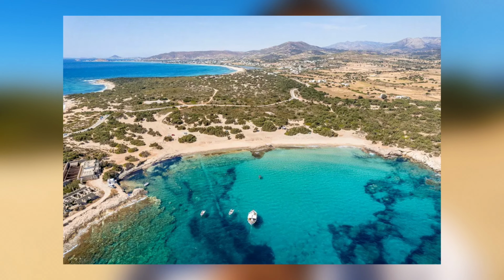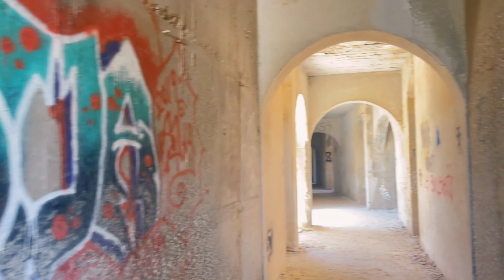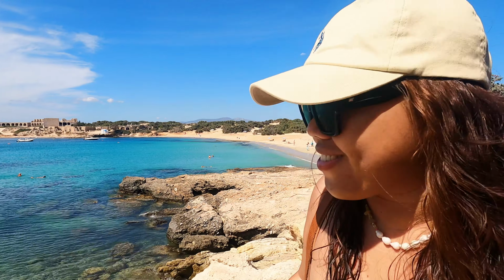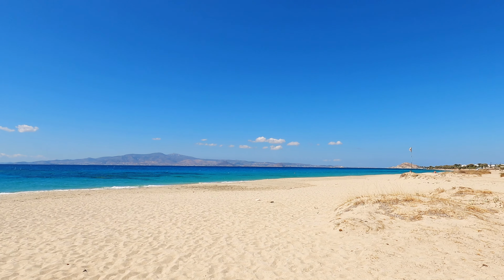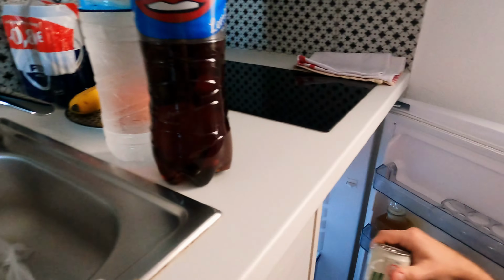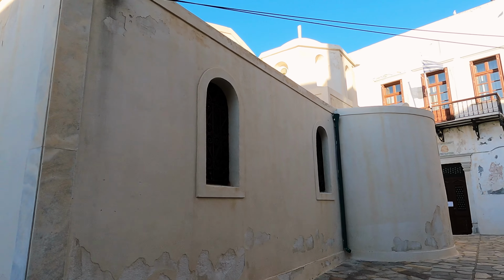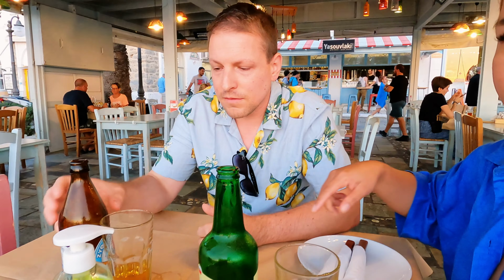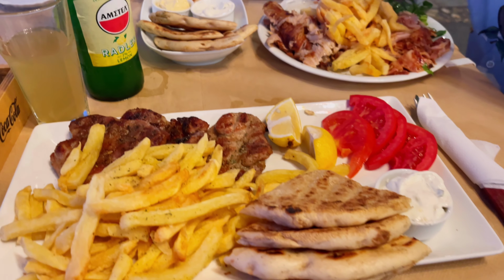NAXOS GREECE VLOG / Alyko NUDE Beach, Abandoned Hotel Ruins, Glyfada, Old Market Streets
Camera we used:
Go pro Hero 9
Cam stick/underwater

VLLO Musics:

Sunset
Warmth